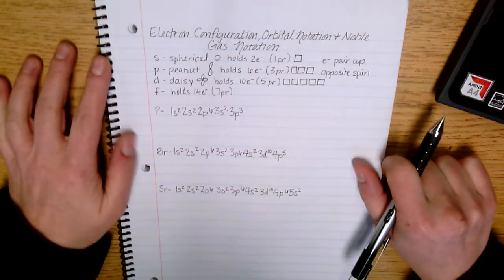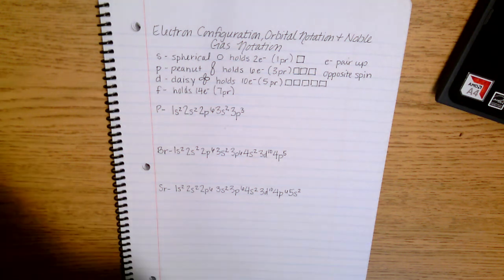Orbital Notation and Noble Gas Notation